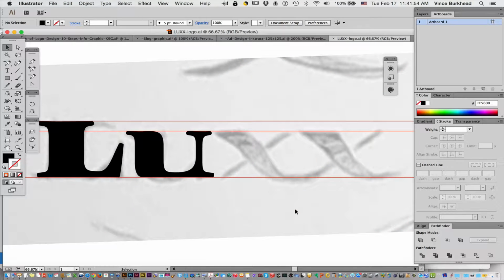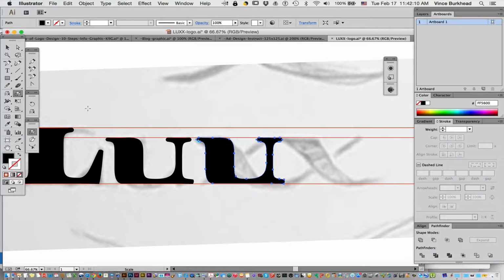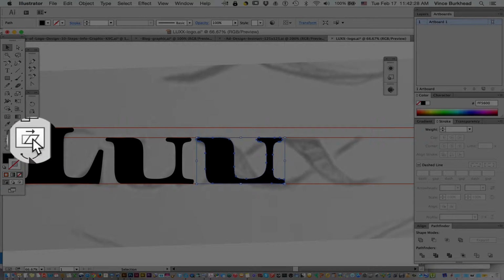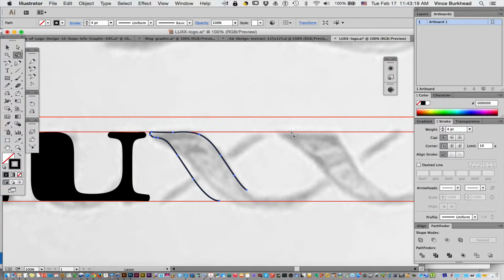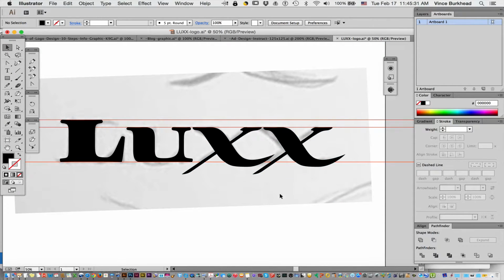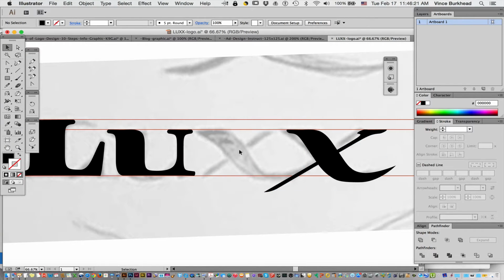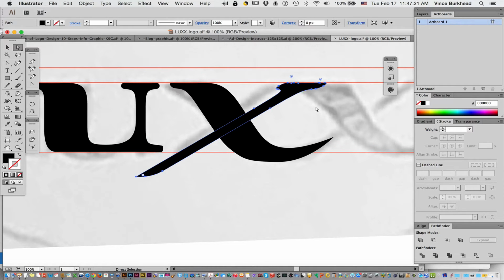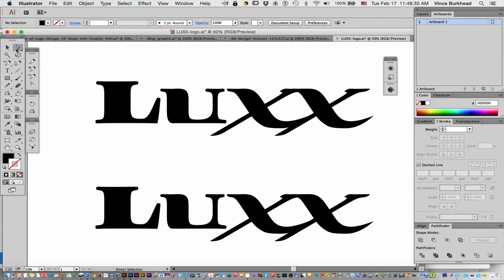Logo Design Tutorial Part 4 - Custom Lettering in Illustrator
Complete Guide to Logo Design. Logo Creation from conceptual Sketches, to Selecting Fonts, to Vectorizing Sketches in Illustrator, to Custom Logo Design, to using the Logo in a Business Card Design.